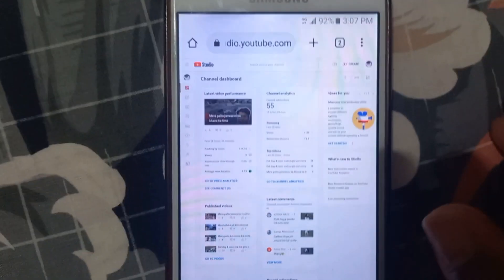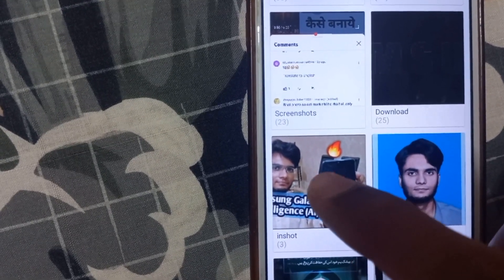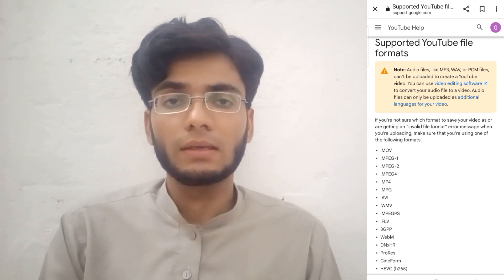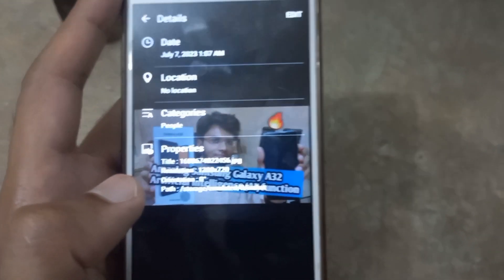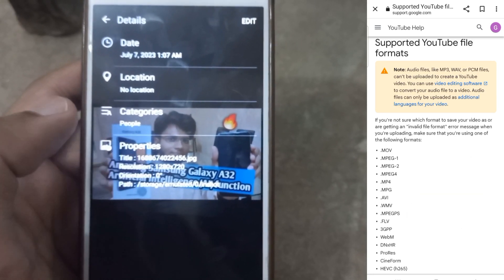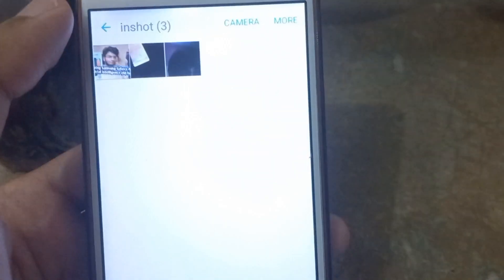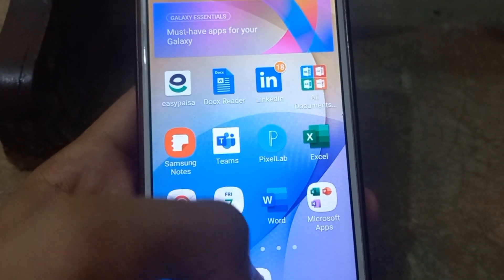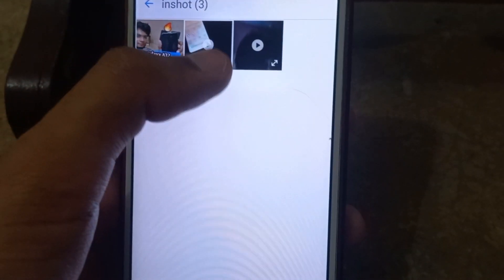How to fix invalid file format problem when uploading video on youtube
Hi, viewers in this video I am going to show you how to fix invalid file format problem while uploading video on youtube. So, viewers watch the video till the end.